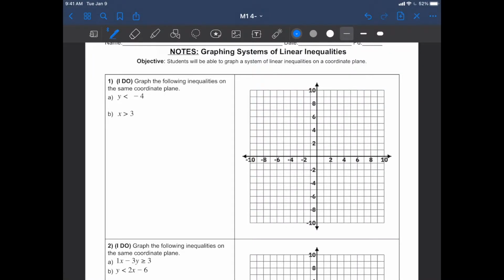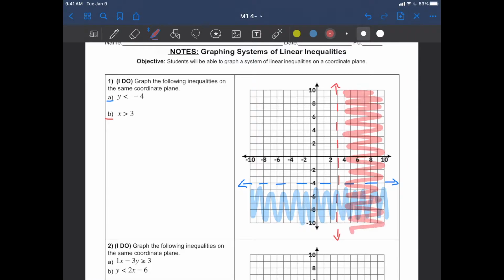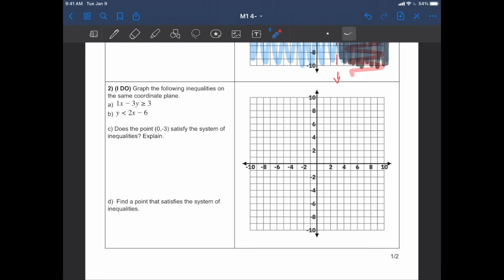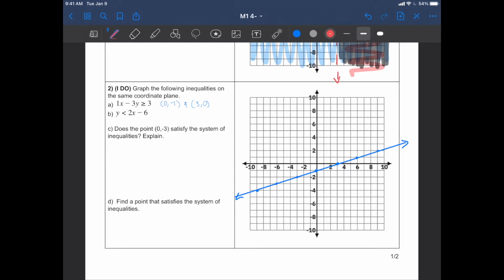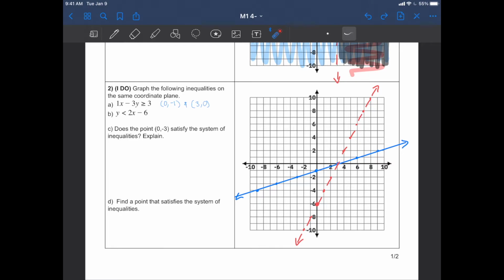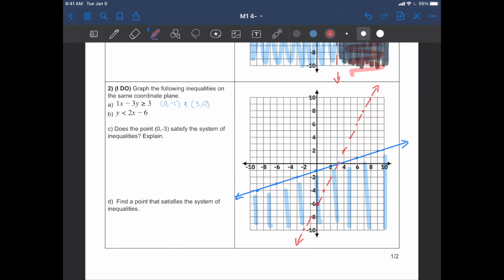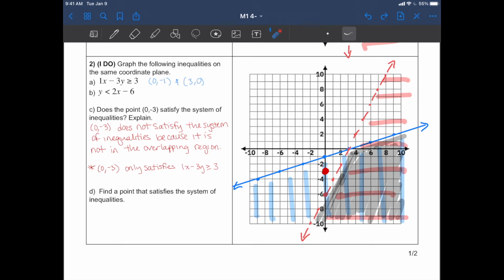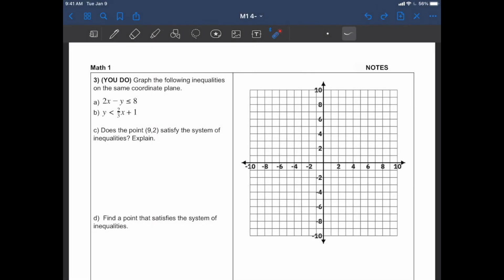M1 4-6 Notes Systems of Linear Inequalities